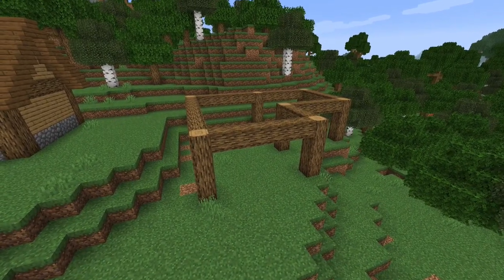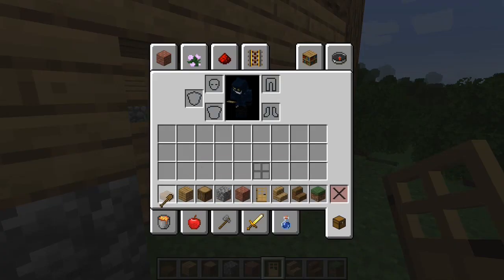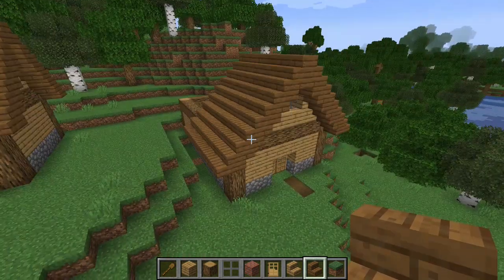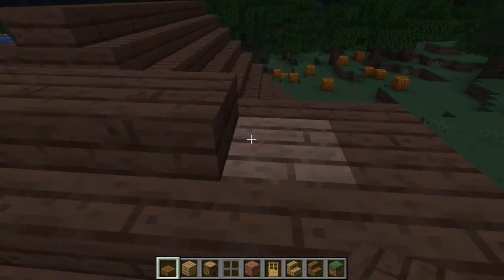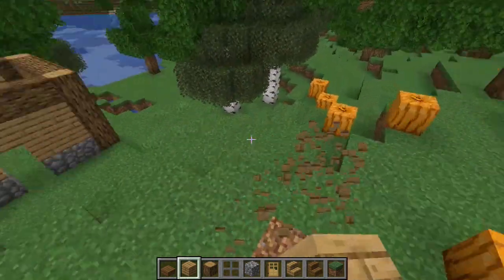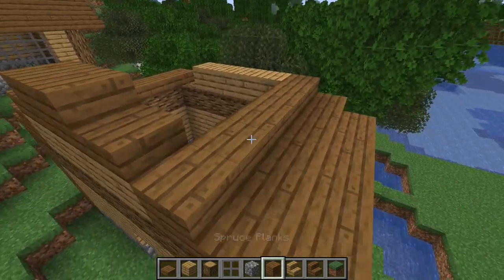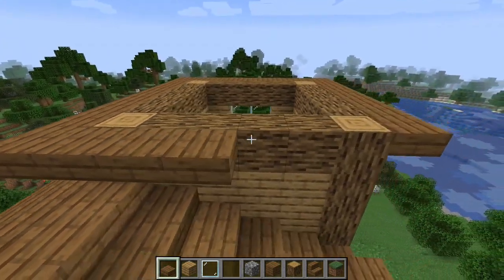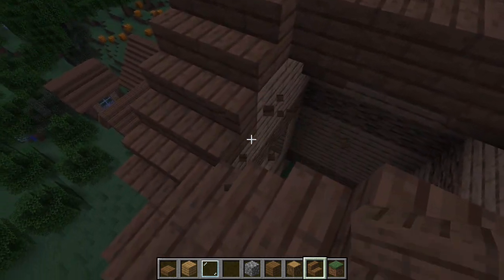Minecraft: How to Build a House - Part 2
We return to our house building videos to go over how to create a house in the shape of an "L" along with showing how to build a roof around a second story floor and two different options on how to do square roofs.